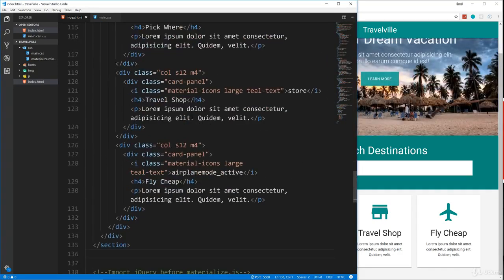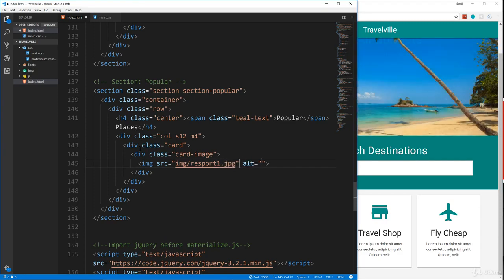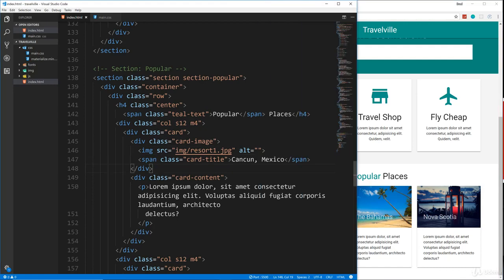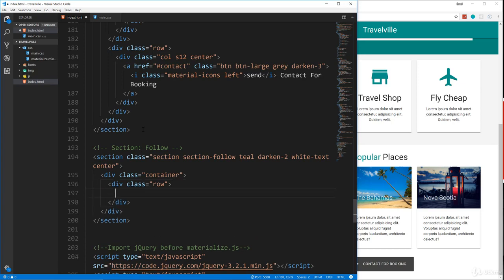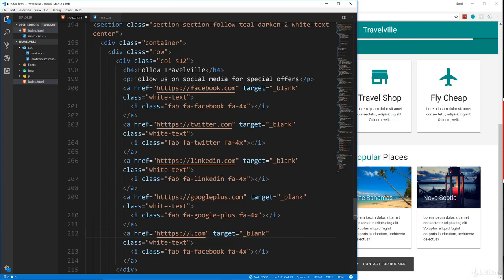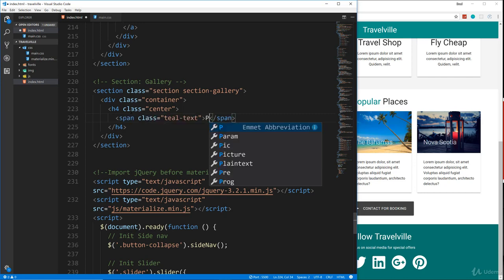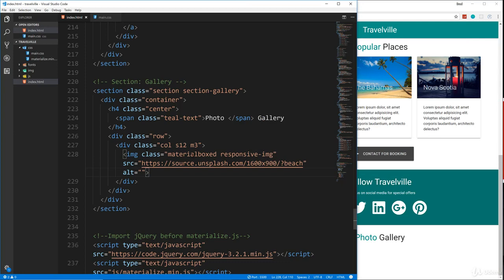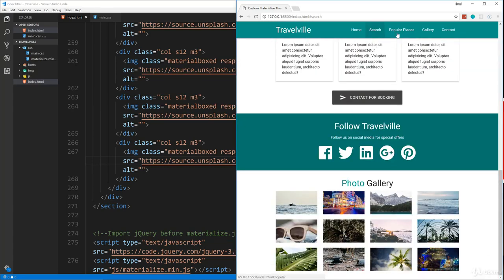034 Popular Places Gallery